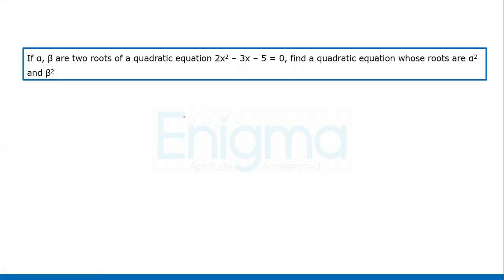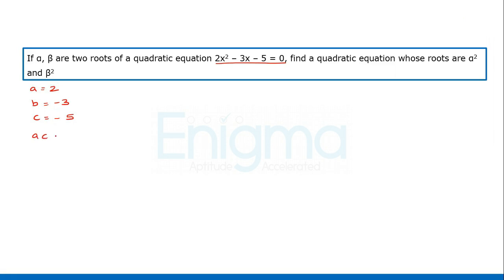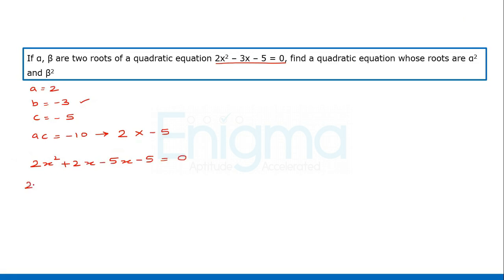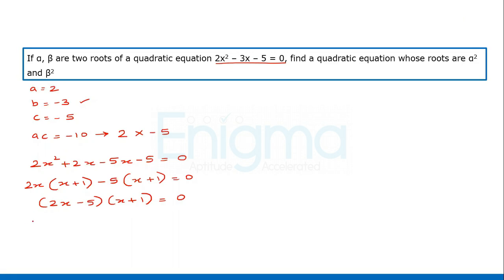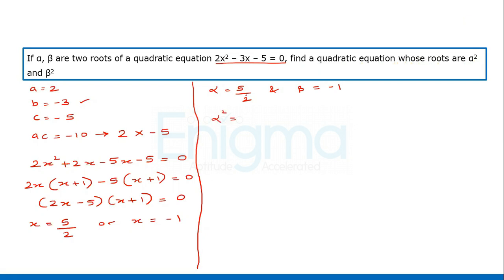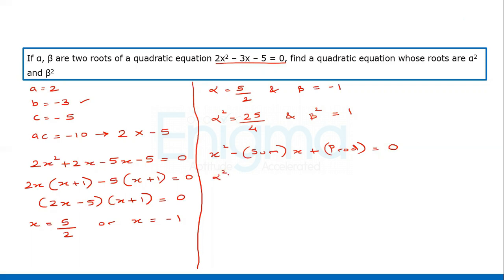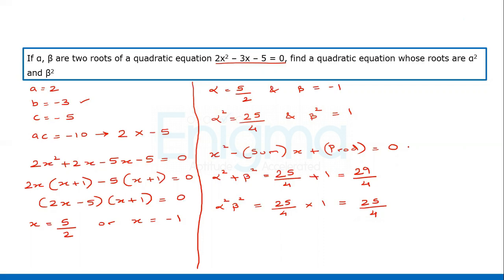Quadratic Equations - Product of Roots,Quadratic Equations - Sum of Roots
If α, β are two roots of a quadratic equation 2x2 – 3x – 5 = 0, find a quadratic equation whose roots are α2 and β2